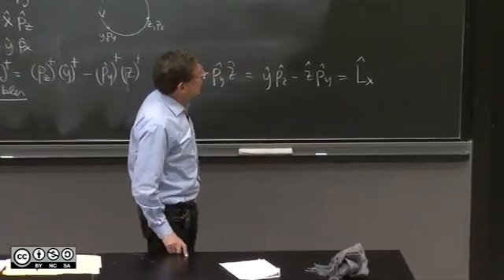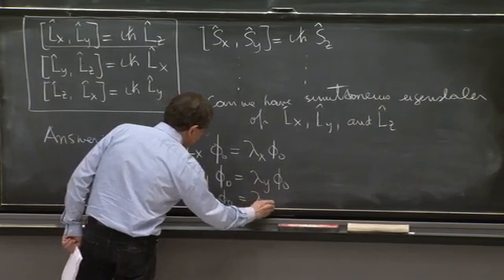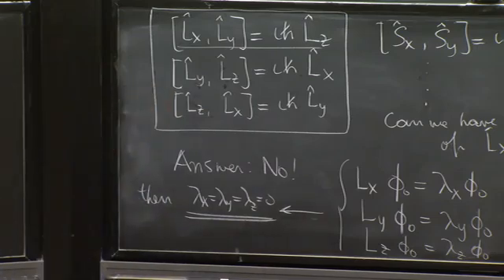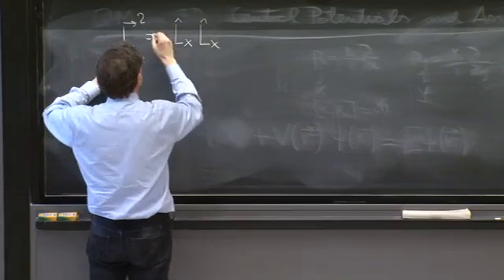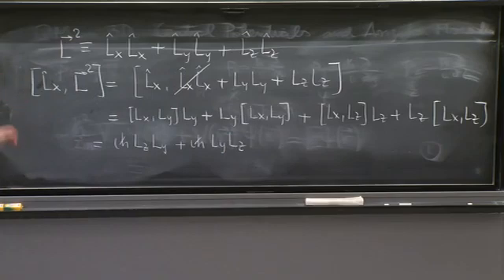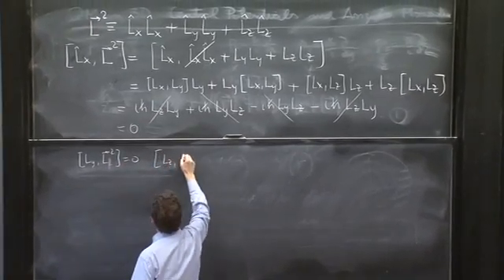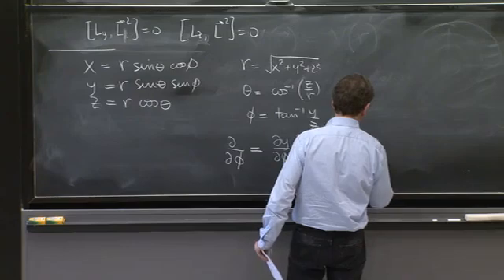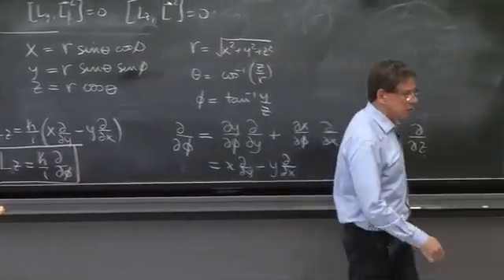Commuting Observables for Angular Momentum